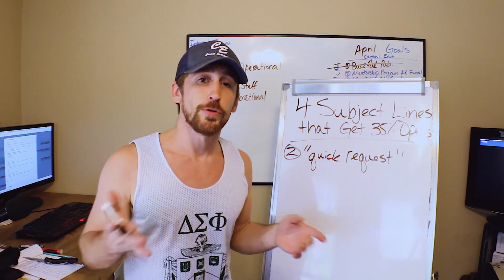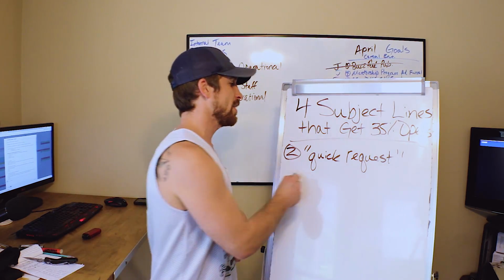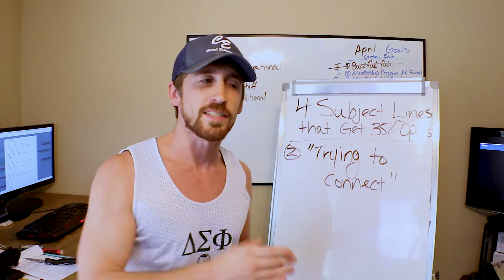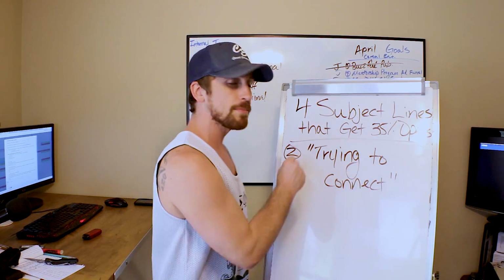Top 4 Cold Email Templates to Get SMMA Clients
In this video, we will show you the top 4 cold email templates to get SMMA clients and how to structure your emails. These cold email templates will help increase your email's opening rate by 35%+! Make sure to also read our blog on cold email templates for even more tips!